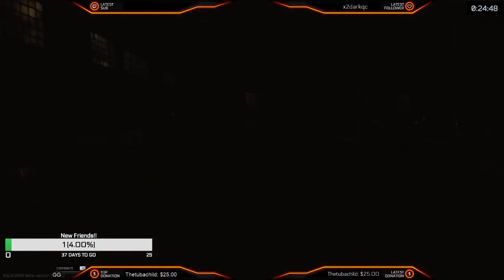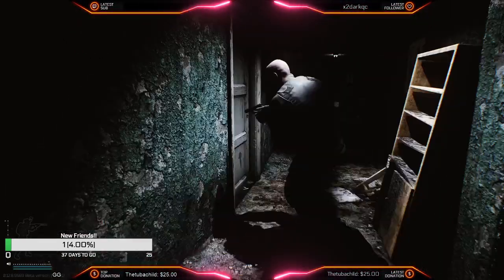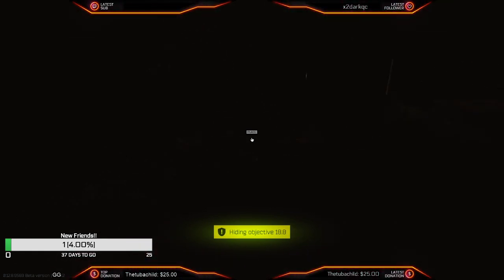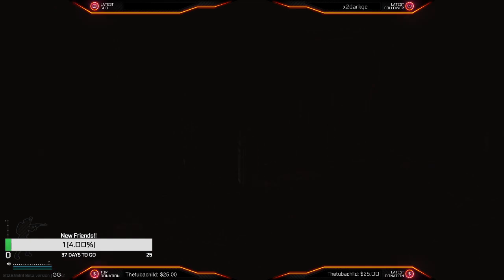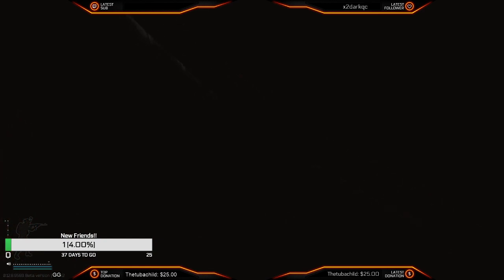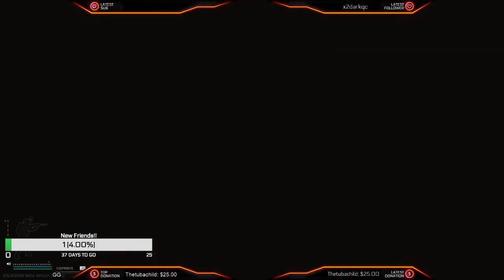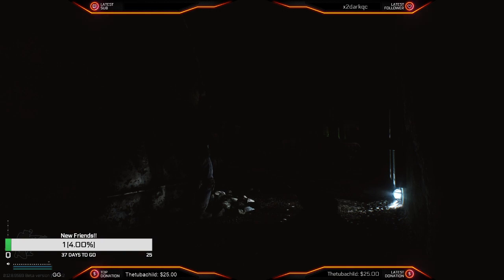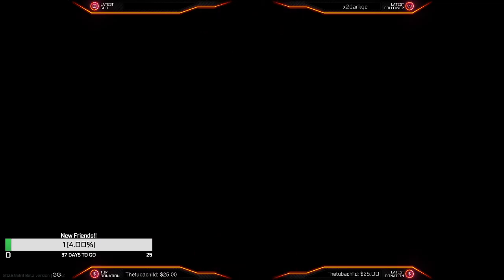I just KEEP DYING! More tarkov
I really like this game but just can't get a good run yet. Maybe with more practice ill get better.